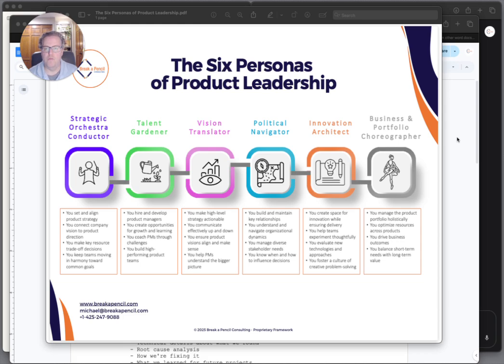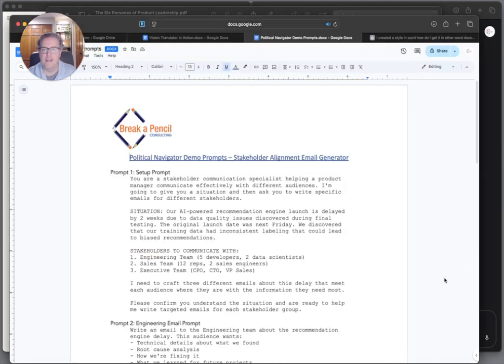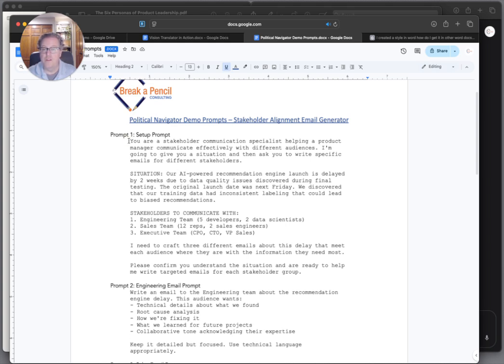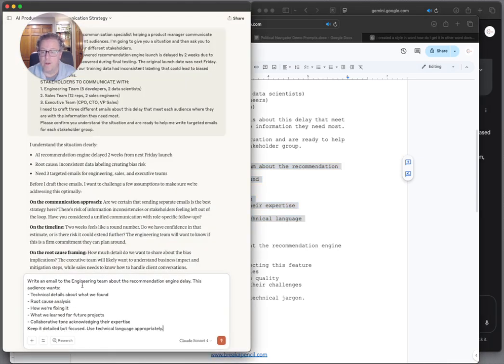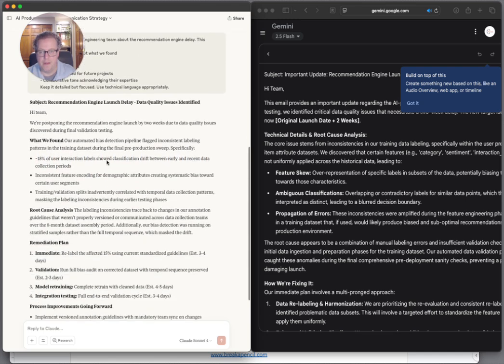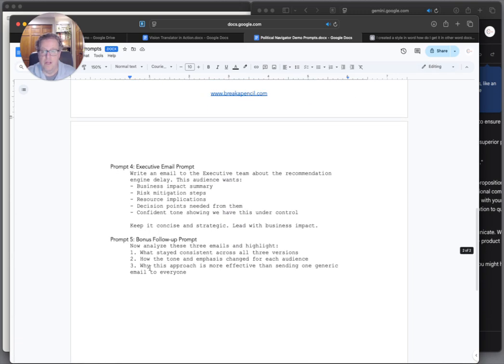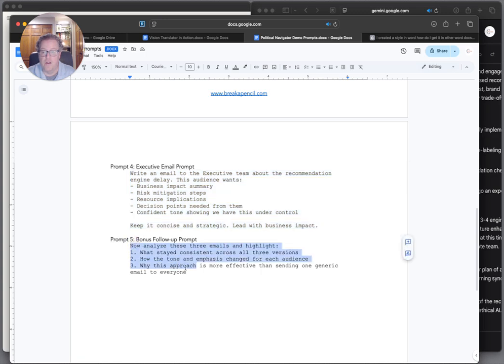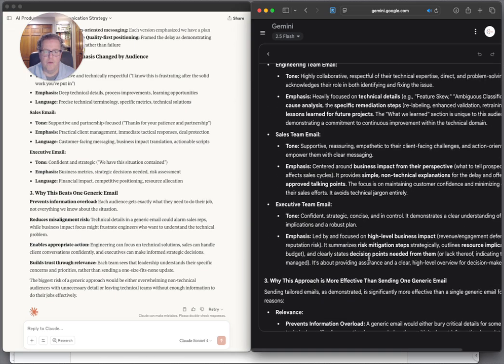AI for Stakeholder Communications: Same News, Three Different Messages🤖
Every product manager knows this pain: You have news to share, but Engineering needs technical details, Sales needs customer impact, and Executives need business implications.
In this demo, I show you how AI helps you craft the same news for three different stakeholder audiences in minutes, not hours - demonstrating the Political Navigator persona from the Six Personas of Product Leadership framework.

🎯 What You'll See:
- Real scenario: AI recommendation engine delayed 2 weeks
- Live AI prompts for Engineering, Sales, and Executive communications
- How to maintain consistent facts while shifting tone and emphasis

⏰ Timestamps:
00:00 Introduction to AI in Leadership
01:49 Scenario: Delay in Launch
03:41 Crafting Engineering Email
04:54 Crafting Sales Email
06:38 Creating Executive Email